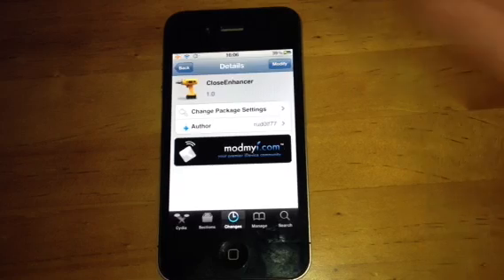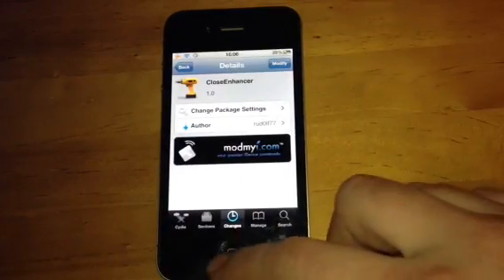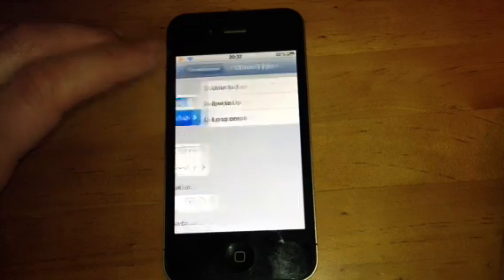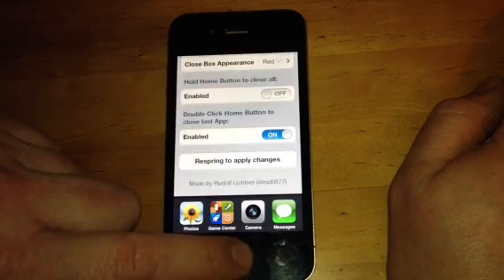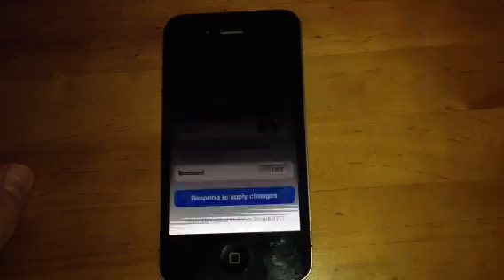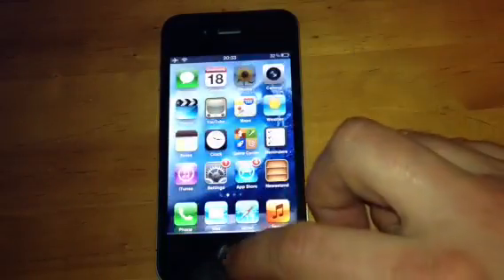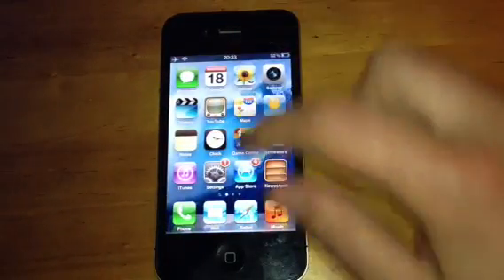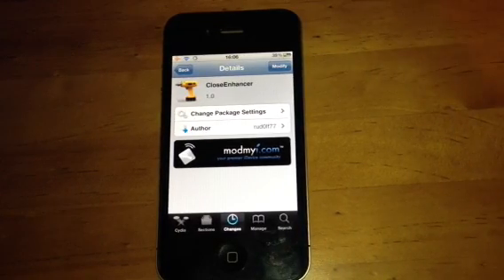CloseEnhancer close all open apps in one go Cydia tweak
This tweak allows you to close all apps in one go it's free in the Cydia store.